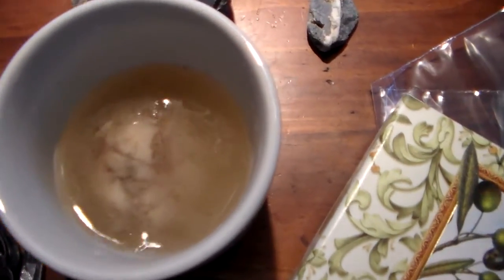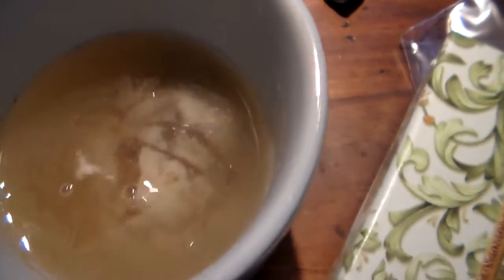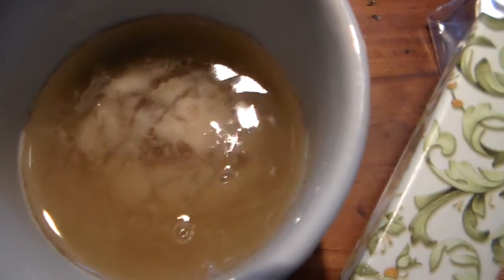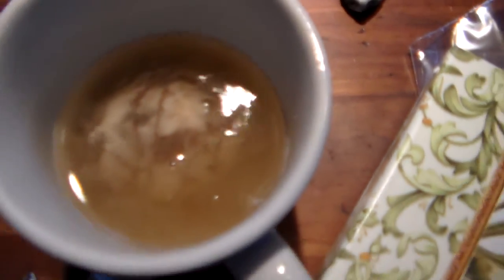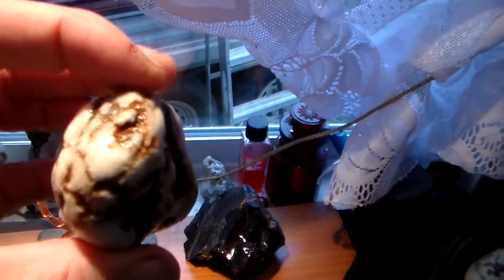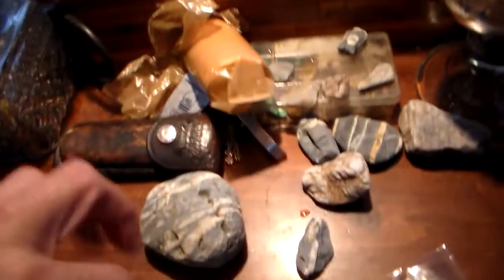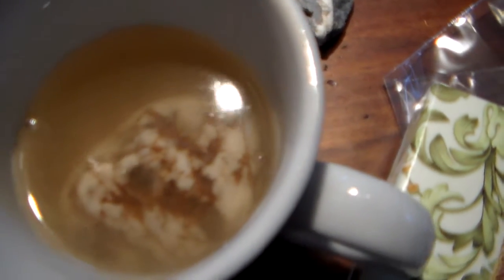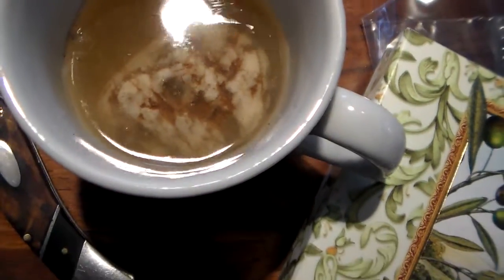Rock bubbling in Hydrogen Peroxide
lol i dunno got bored trying to clean a rock .. and i dotn have any acid or anything so why not give this a try?